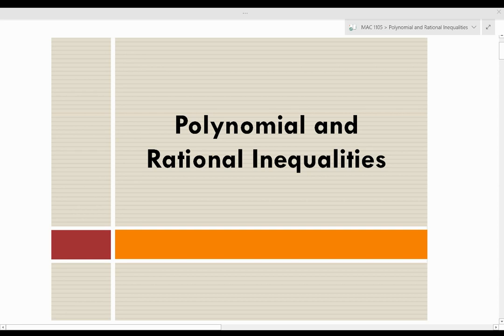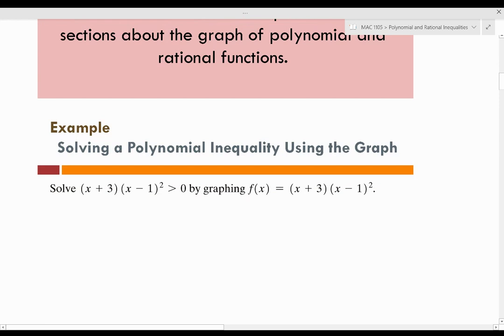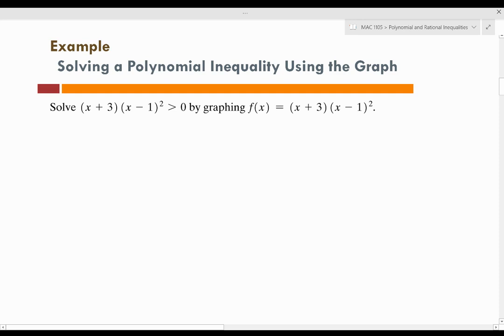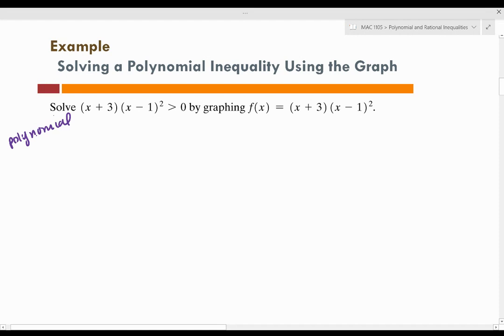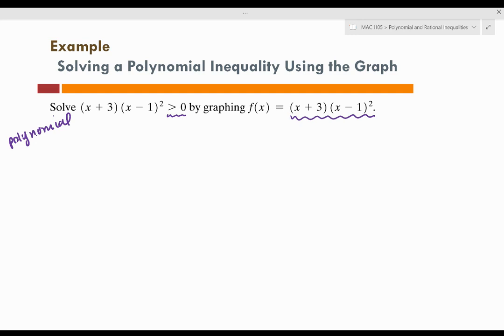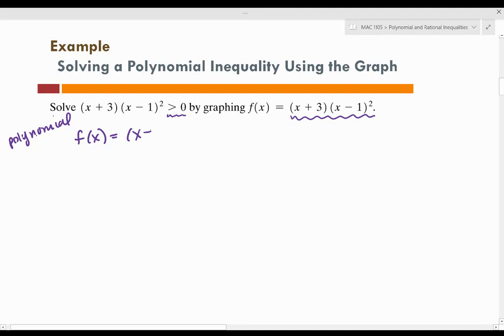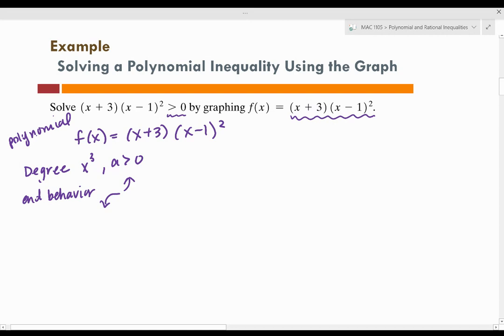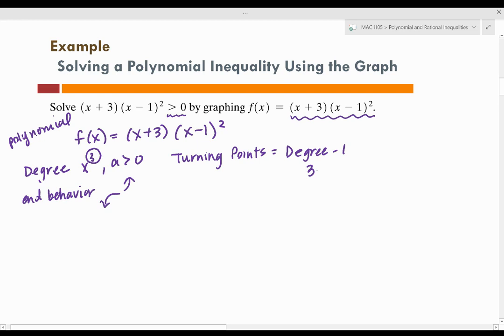Polynomial & Rational Inequalities (Pt.1)